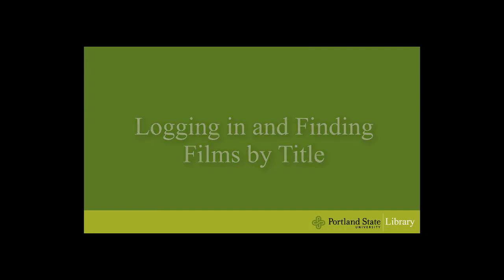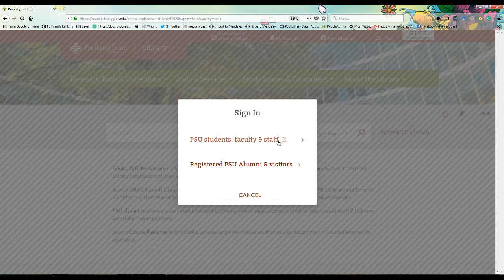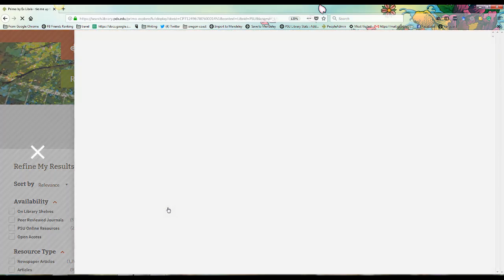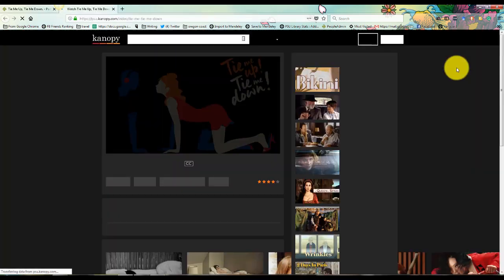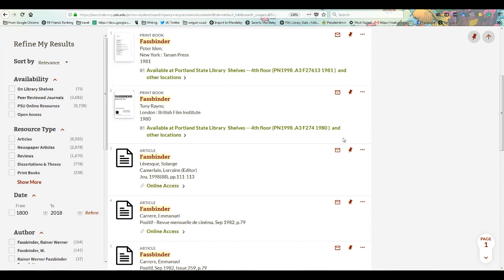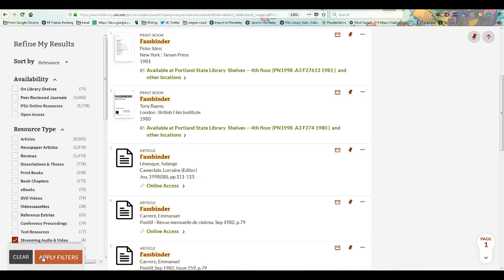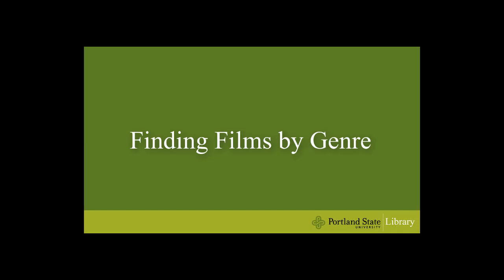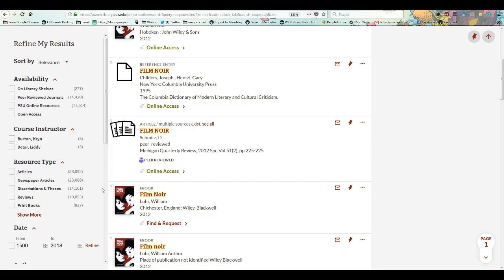Backfile: Finding Streaming Films @ Portland State University Library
Step-by-step instructions on how to find and stream films from the Portland State University web site and catalog.